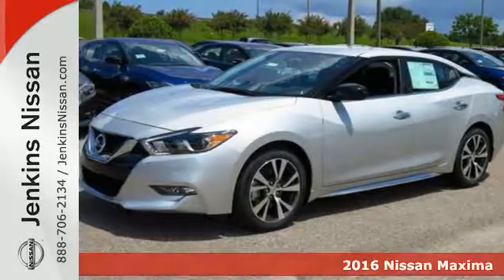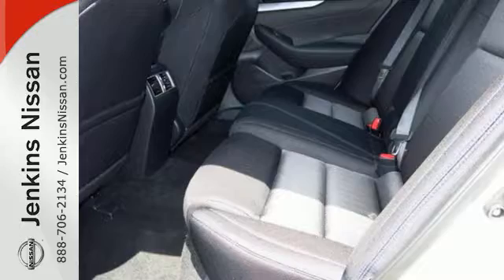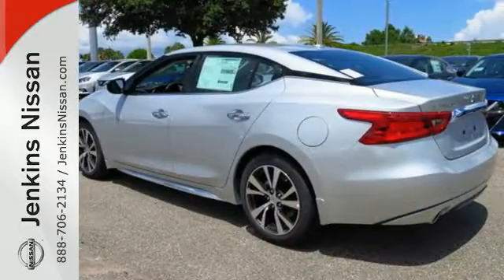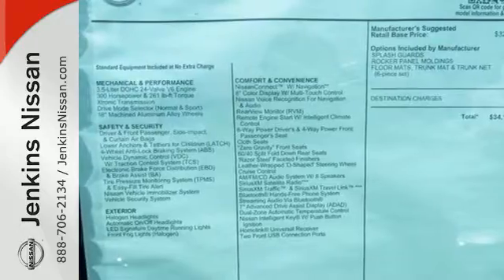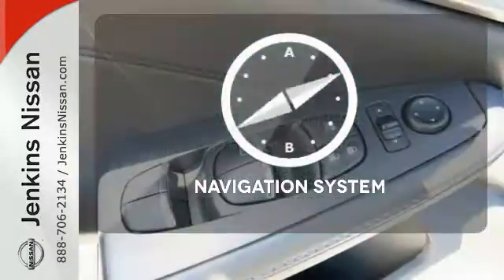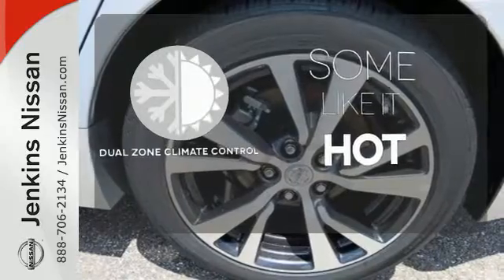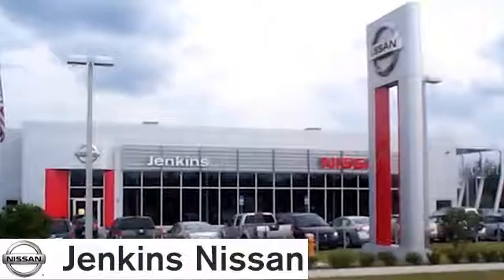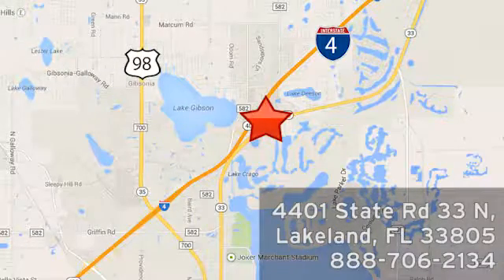New 2016 Nissan Maxima Lakeland FL Tampa, FL 16MA289 - SOLD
Year: 2016
Make: Nissan
Model: Maxima
Trim: 4dr Sdn 3.5 S
Engine: 3.5 L V6 Cyl.
Color: Brilliant Silver
Stock #: 16MA289
VIN: 1N4AA6AP0GC906146

Address:
401 State Rd 33 N